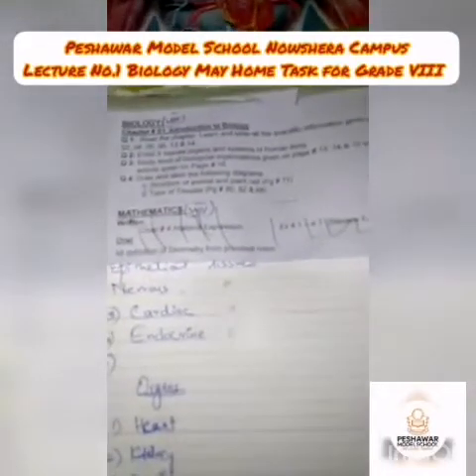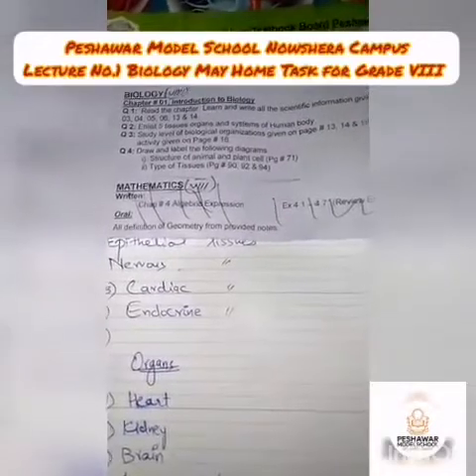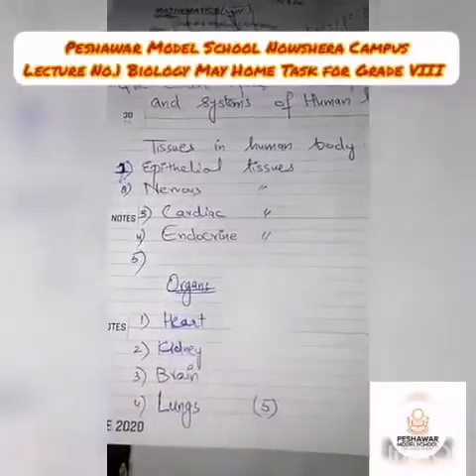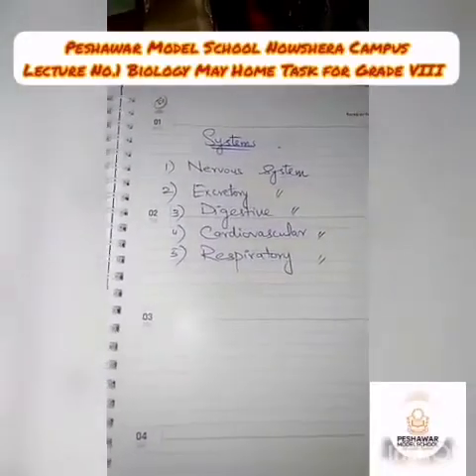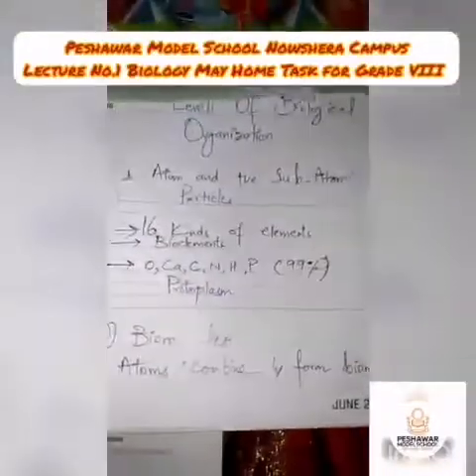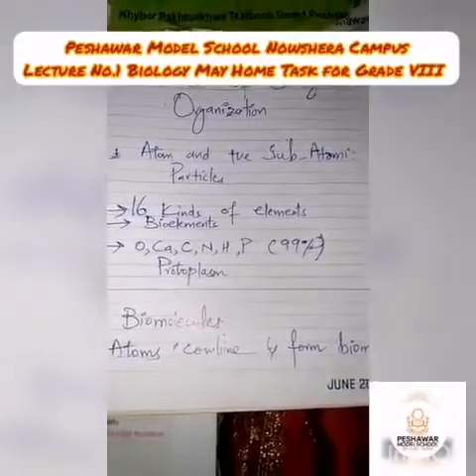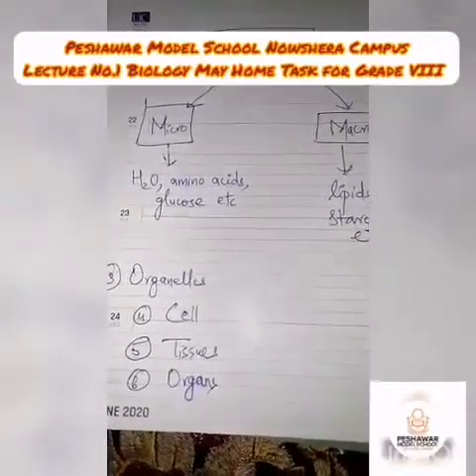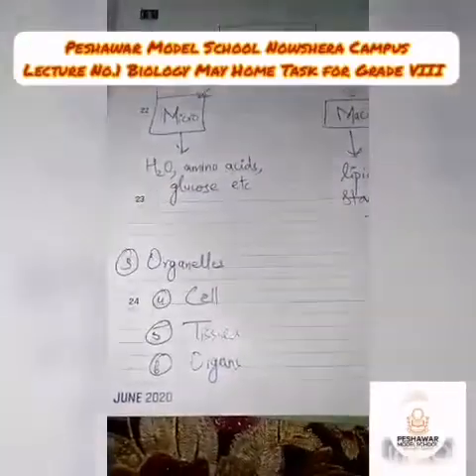PMS NSR Lecture No.1 Biology May Home Task for Grade VIII